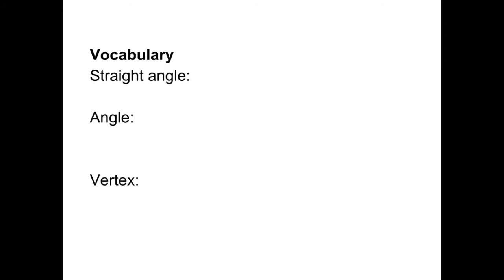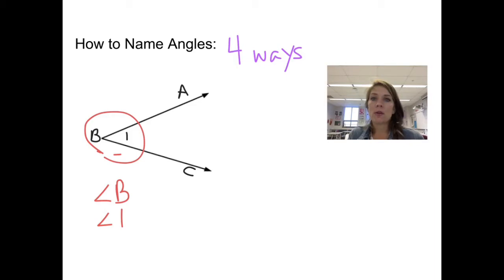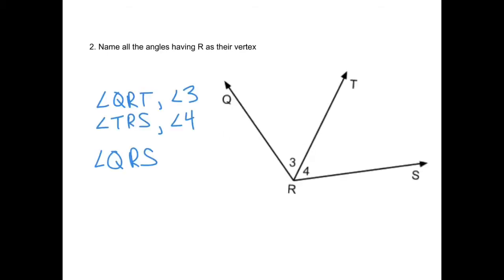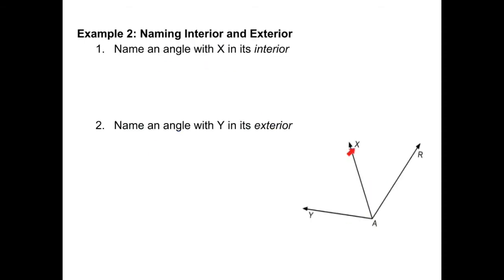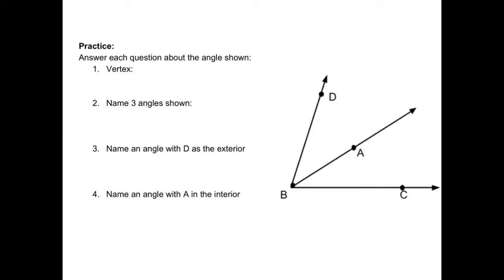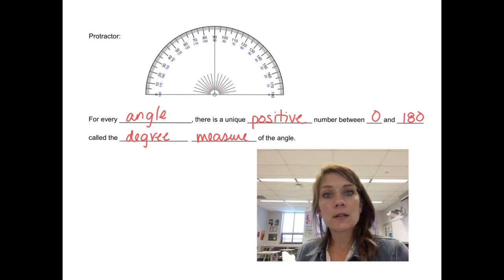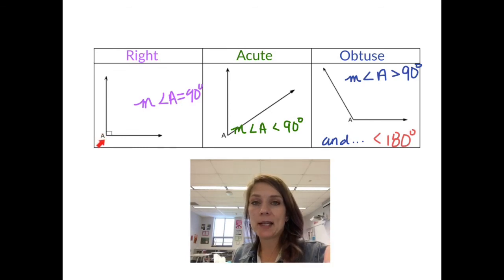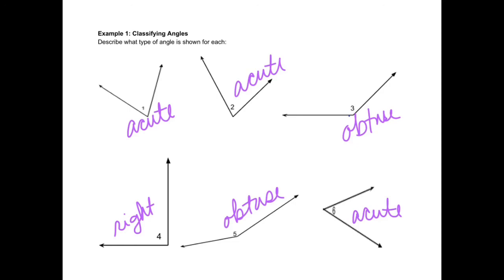Geo C3L1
Angles and angle measures